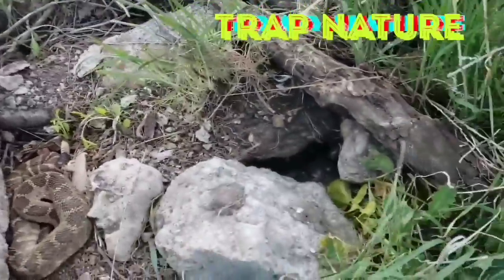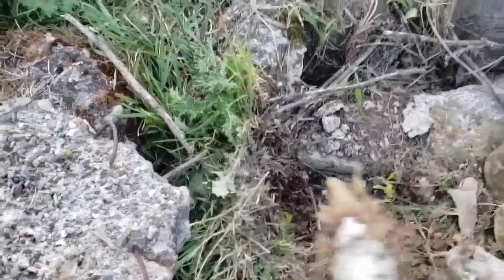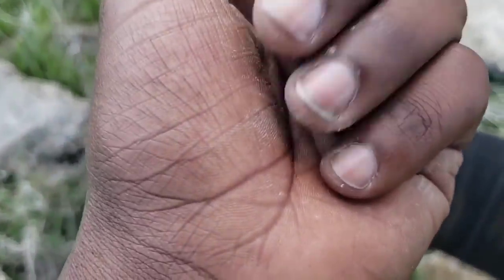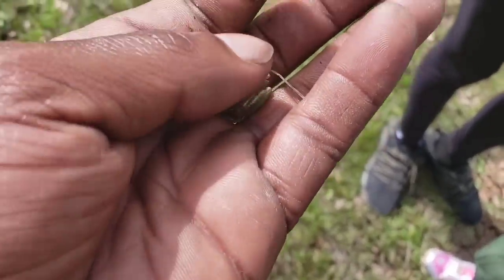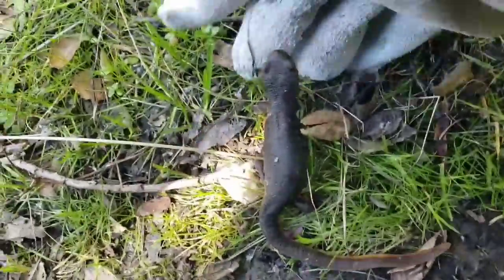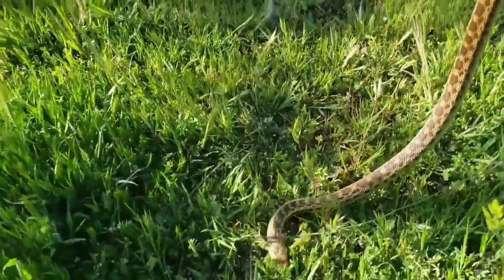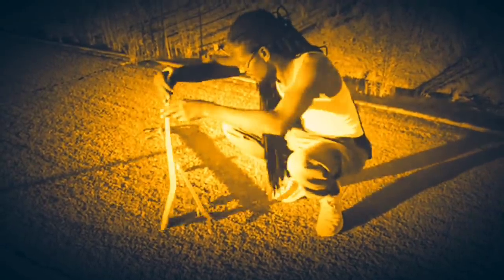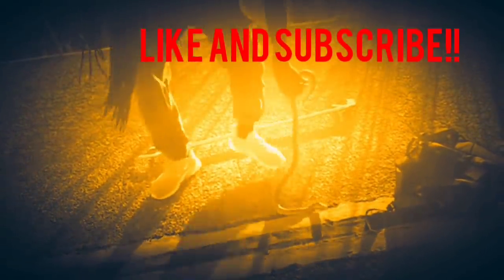Trap Nature (episode 1 ) Bay Area herping season 2 ep 1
First week of spring, I've found a variety of reptiles and amphibians. I found my first Northern Pacific Rattlesnake of the year, California Kingsnake, Roughskinned newt, Pacific Gophersnake, baby Ringneck snake, Pacific Treefrog, Calisoga spider and a Pacific banana slug